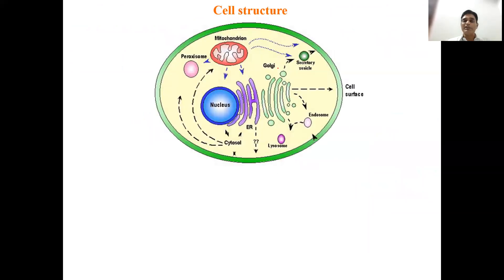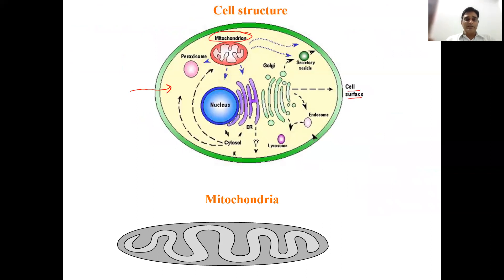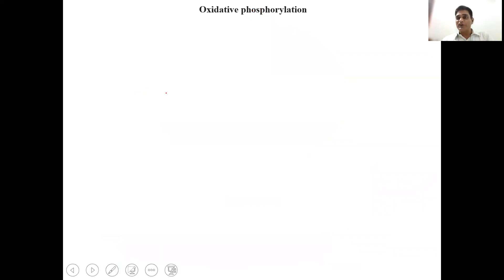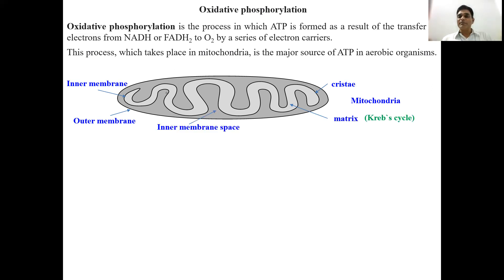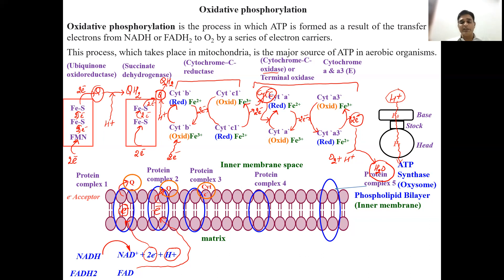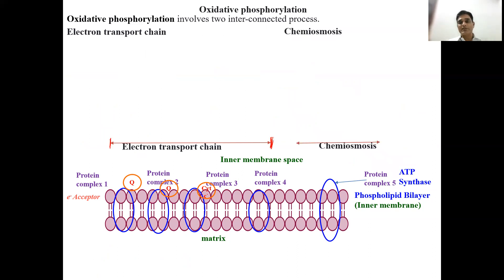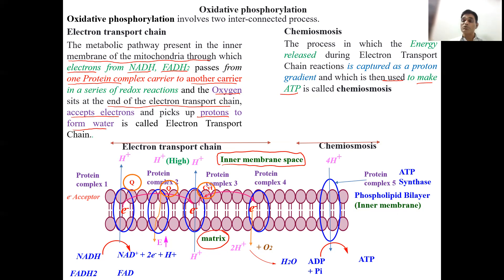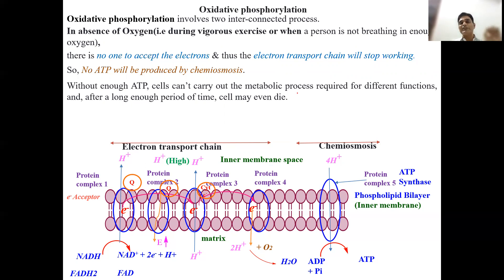Oxidative Phosphorylation, Electron Transport Chain, Chemiosmosis